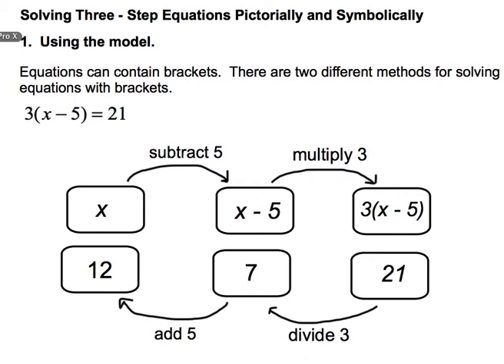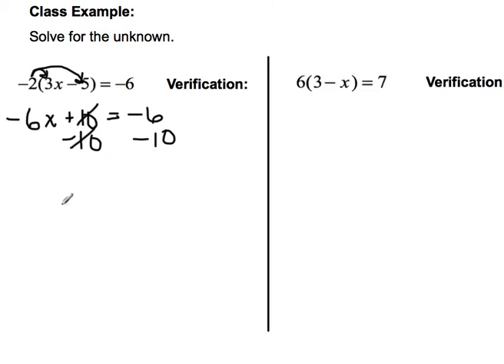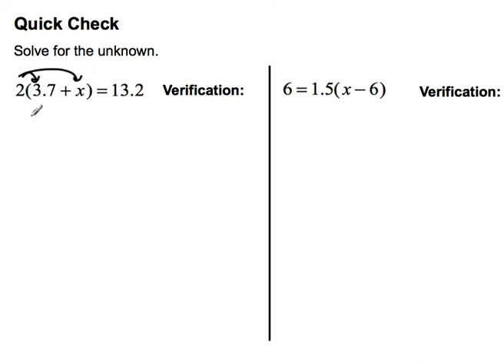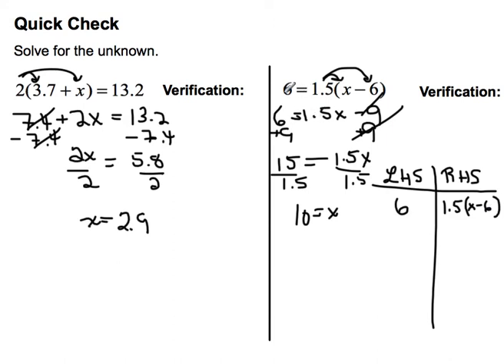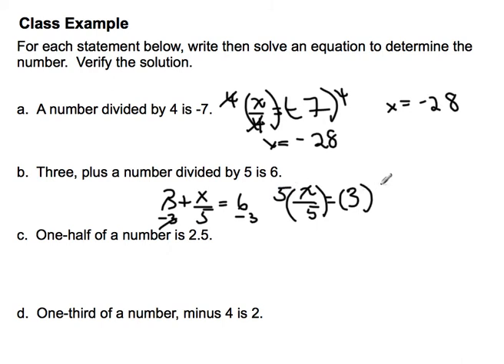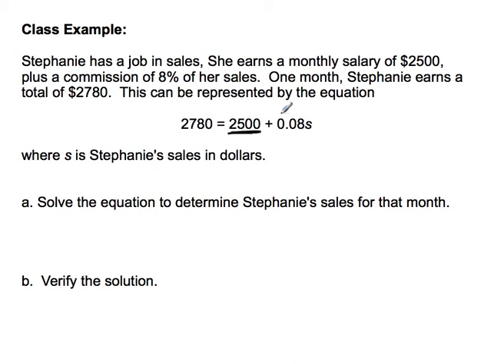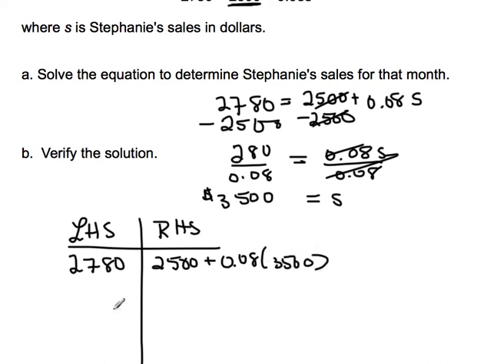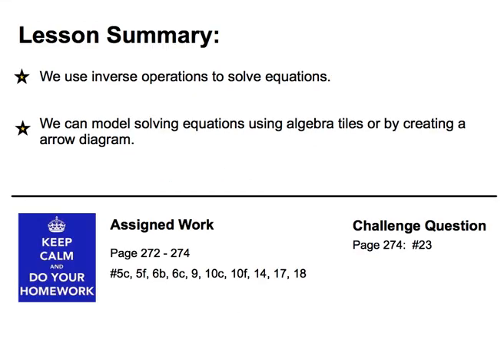Math 9: Unit 6: Lesson 1: Solving Step 3 Equations -- Part 3